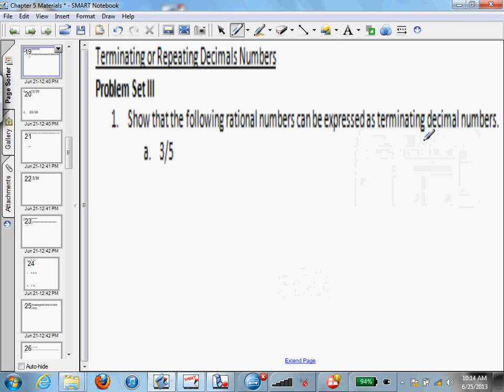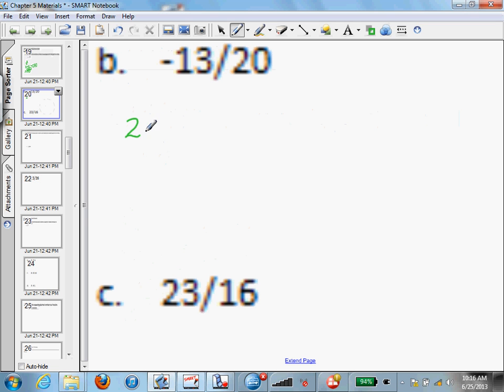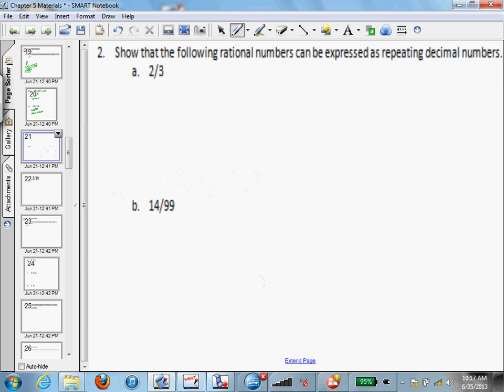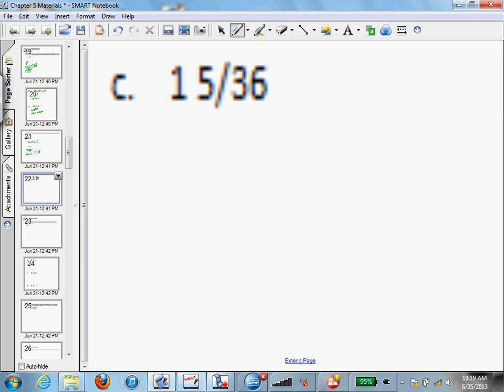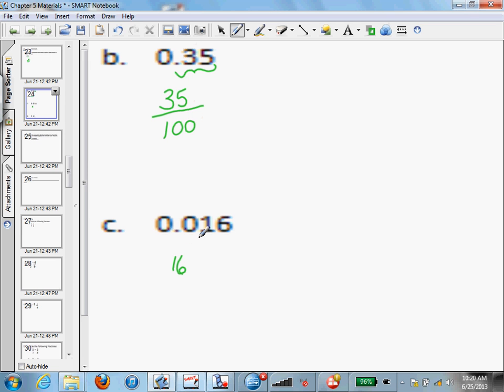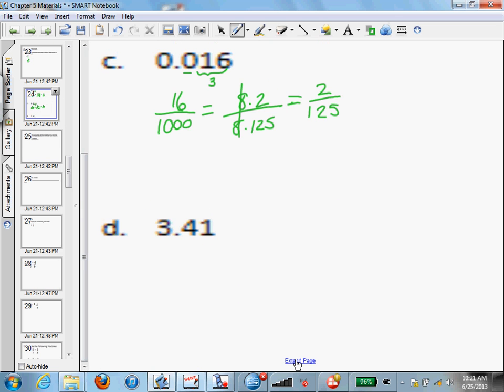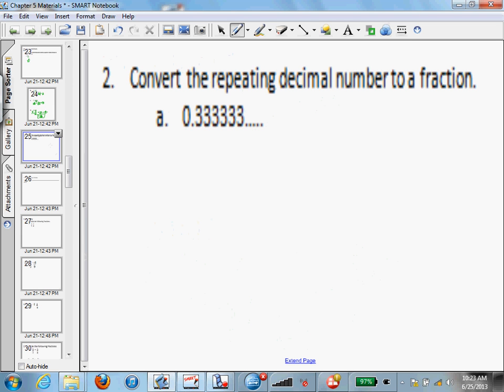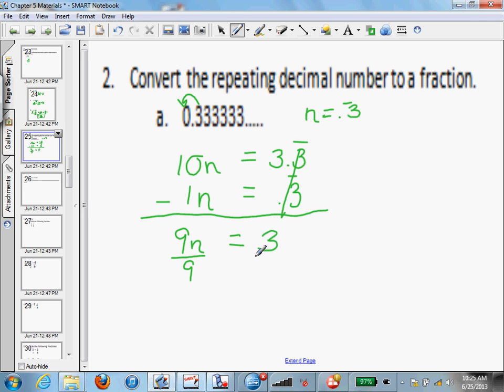MAT 110: 5.3 Part 2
Rational Numbers Continued